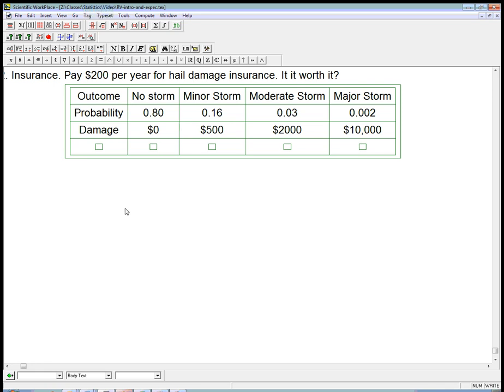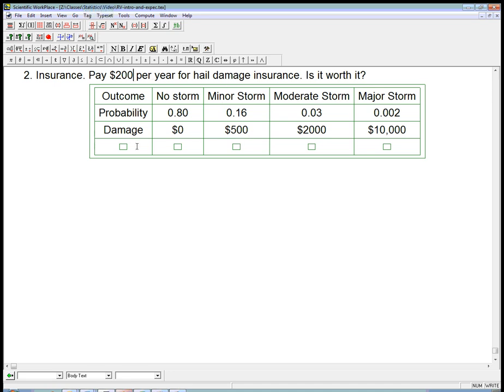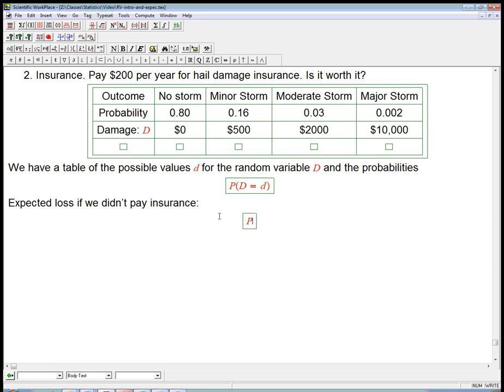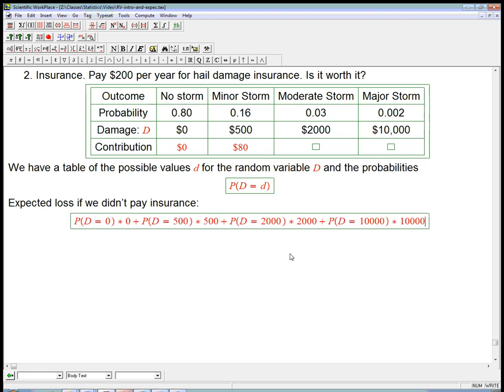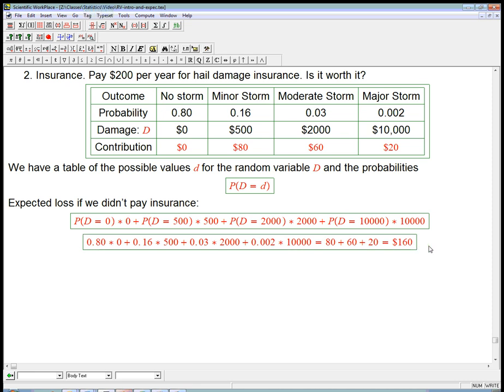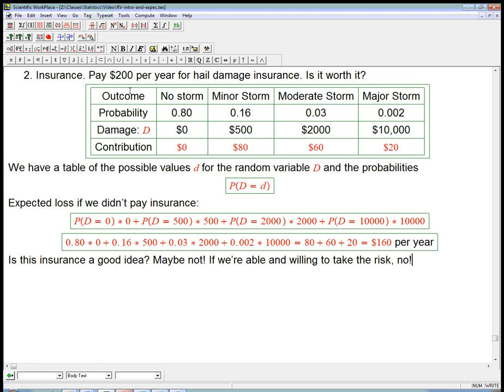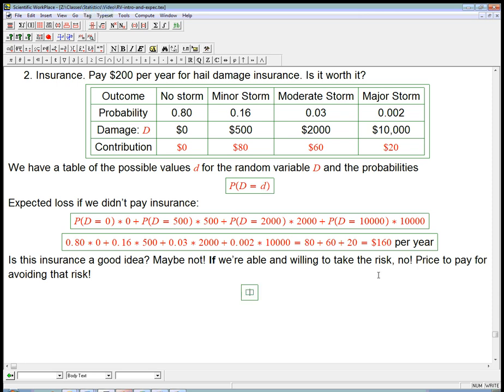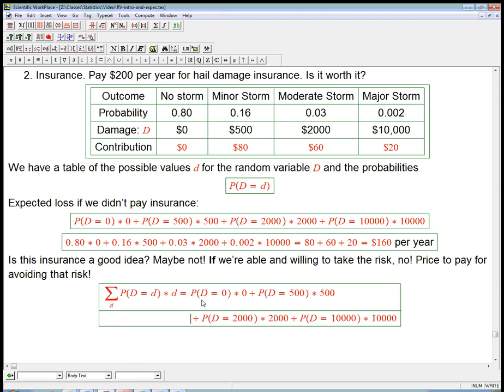Another random variable and expectation example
An example of calculating the expectation of a random variable, similar to my introductory example.